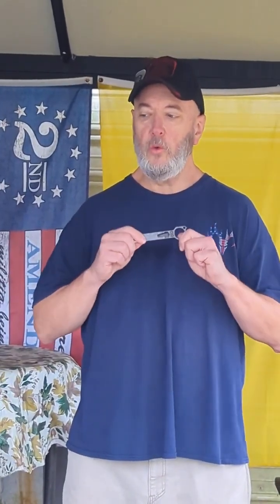Twosun Titanium EDC Outdoor Prybar Bottle Opener W/ Pocket Clip Review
Yes, I’m sorry it’s yet ANOTHER entry in the multi-tool playground.  In this case, it’s not a butterfly-opening multi-tool; it’s a prybar and a dam good one, too.  I own three of similar size and function, but this is the only one I’ve got 2 of, and I bought it as a Christmas gift multiple times.  Often, we grade multi-tools on how many tools we get and how useful those tools can be.  This one, however, is a bit more simplistic in design and number of tools, but the usefulness factor has been proven exceptional.  Mostly due to its simple design and the tasks it can do, it does well and will probably do over and over for your Grandchildren after you pass it down to them.  Check out the video and see what you think of this simple, strong tool.